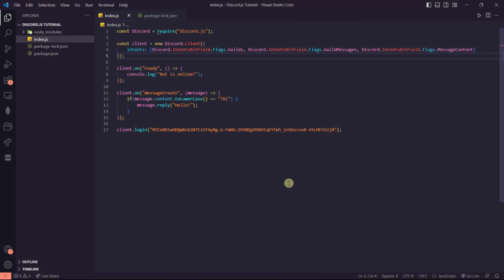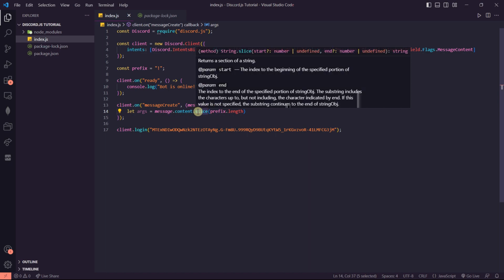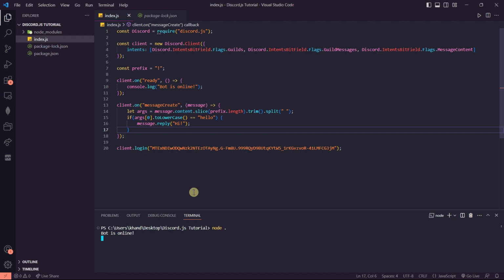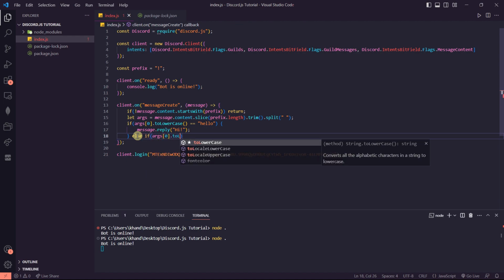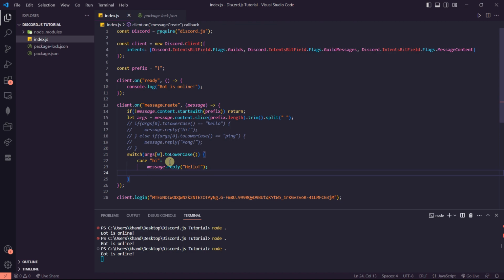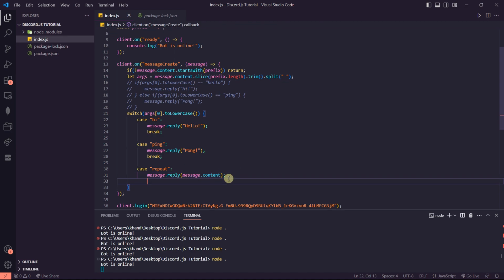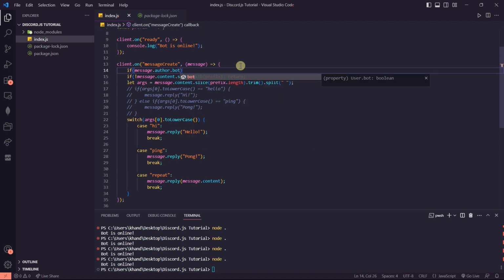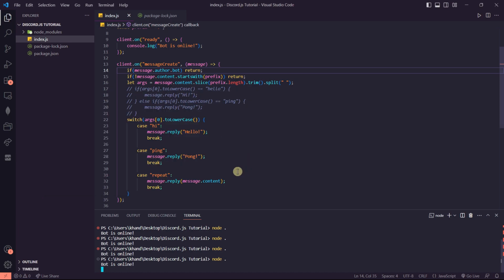[v14] Discord Bot Commands | Discord.JS Tutorial | Episode #3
Welcome to my SUPERRRR NEW channel, AiKON KoDER!

In this video, I have taught you about how to make commands in discord.js. Start making your own commands in your bot!

In next video we will be learning about creating more complex commands and embeds in discord.js!